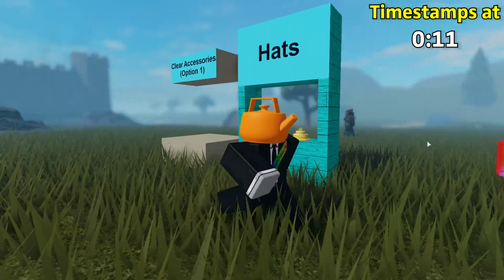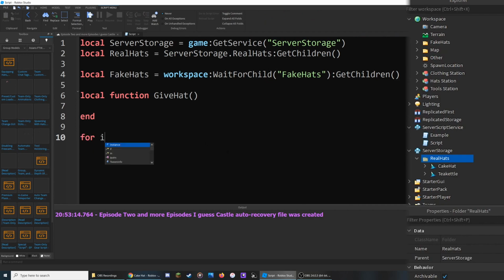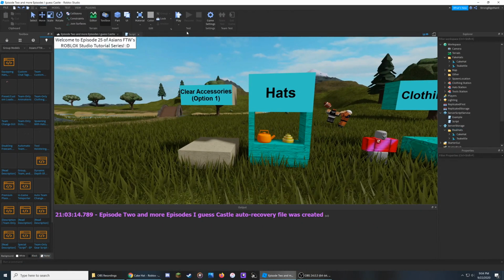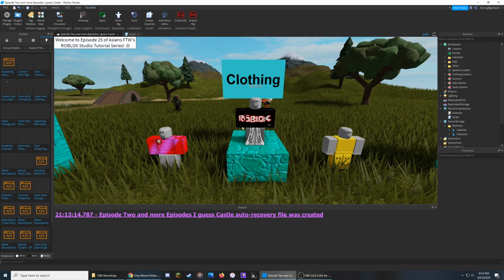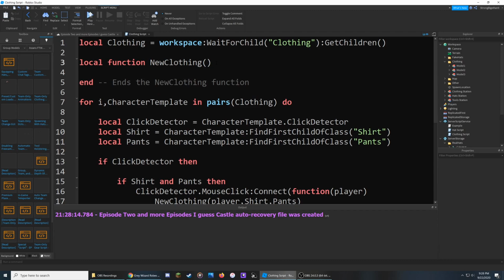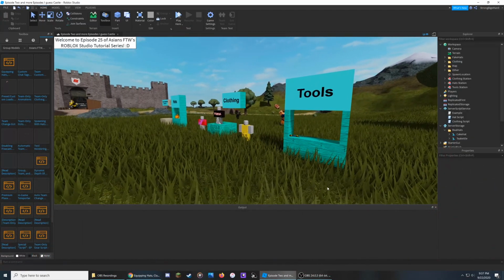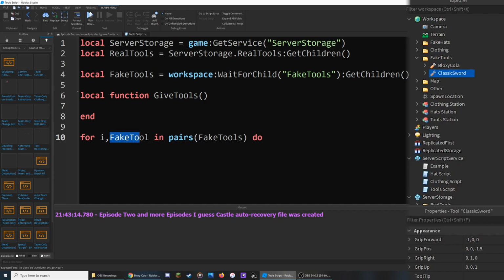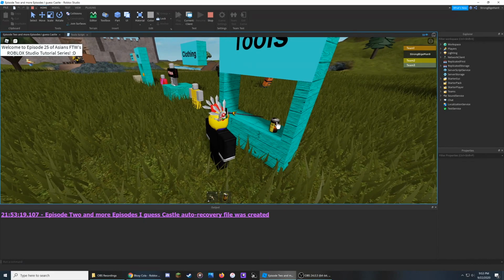Click to Equip Hat, Clothing, & Tools! - ROBLOX Studio Tutorial Series [EP 25]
TIMESTAMPS BELOW! This shows you how to allow players to click on Hats, Clothing, along with Tools in order to equip them in your ROBLOX Game. This is the twenty-fifth episode of my new ROBLOX Studio Tutorial Series.

Don't forget that timestamps, important links, and other neat things can be found below. If you have any QUESTIONS, please read everything in the description before commenting! If you comment and the answer is already here, I’ll refer you back to the description.

NOTE: If players are still able to walk on the item to equip it, move the "Handle" from the tool/hat into a "Model" instead! Make sure the name of the model is the same as the real item from the folder in the ServerStorage. I've updated this within the setup model below as well!

This tutorial works in 2021. If something does not work as shown in the video, please let me know!

[Timestamps]

0:00 - Intro

0:17 - Hats
15:58 - Clothing
30:11 - Tools

⚠️ Important Links ⚠️

🛑 Learn HOW TO SCRIPT by either watching this quick video ] or reading the written version of it

⚠️ [Insert Item From Website] game:GetService("InsertService"):LoadAsset(1).Parent = game.Workspace

Alternatively, the source code & a model download can be found on this GitHub Repo if you prefer it

🎁 REWARDS/Socials 🎁
Want to get an inside look and suggest what future videos I’m making? Or maybe you’d like to play some games and hang out.

💬 ROBLOX GROUP (suggest future tutorials here! I don't always get notifications from comments, so I might see it sooner here)

🎵 Music Used 🎵

Since you’ve read all the way down here, have some french fries! :) 🍟